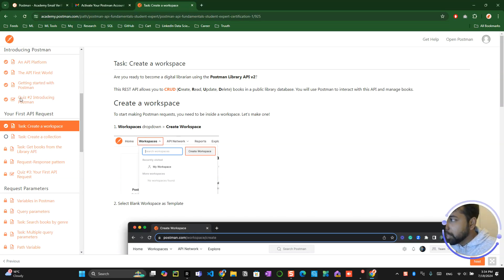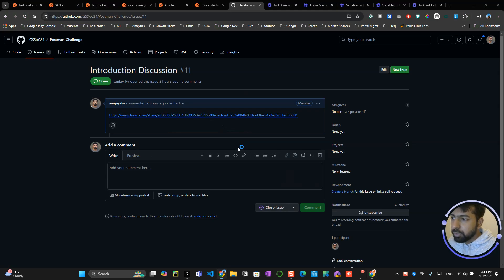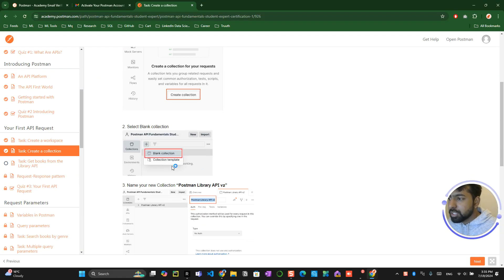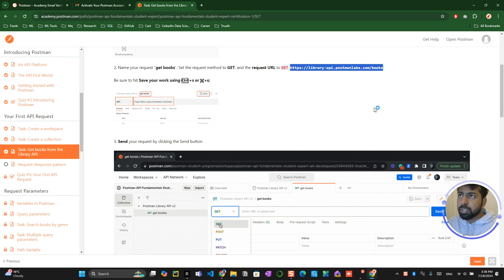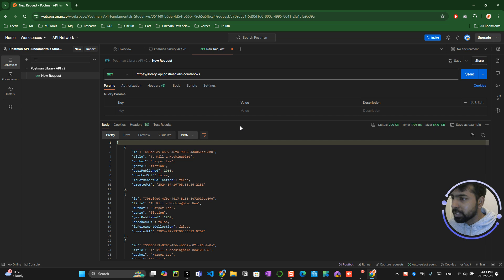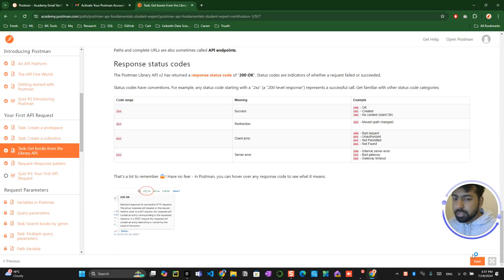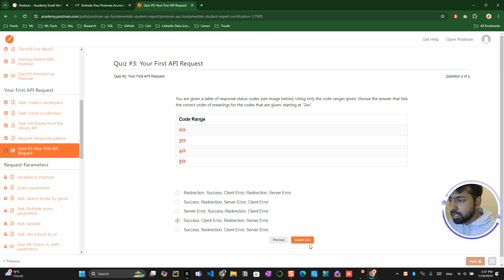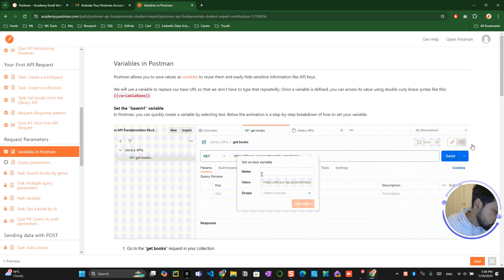Your First API Request Topic Explanation : EP 2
In this video, we'll walk you through creating your first API request using Postman, all in under 5 minutes! 🚀

In this video, we will walk you through everything you need to know to begin your journey toward becoming Postman API Certified. Whether you're new to APIs or looking to enhance your skills, this video covers all the essentials:
🔸 Introduction to Postman
🔸 Setting Up Your Workspace
🔸 Creating Collections for API Requests
🔸 Making Your First API Request
🔸 Saving and Organizing Your Work
🔸 Understanding Protocols and Status Codes
🔸 Certification Tips and Quiz

⌛Timestamps:
By the end of this video, you'll have a solid foundation in Postman and be well on your way to earning your certification. So, what are you waiting for? Let’s dive in!

Timestamps:
00:01 - Introduction and Overview
00:08 - Creating Your Workspace
00:24 - Naming and Setting Up a Blank Workspace
00:56 - Creating a Collection for API Requests
01:35 - Making Your First API Request
02:14 - Saving Your Workspace and Collection
03:02 - Quiz: Understanding Protocols, Hosts, and Paths
03:43 - Conclusion and Next Steps